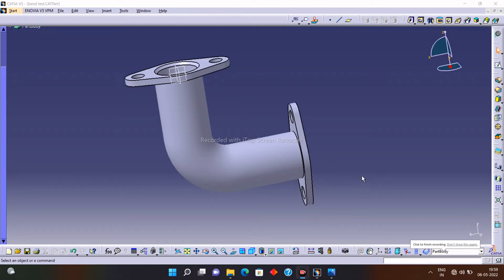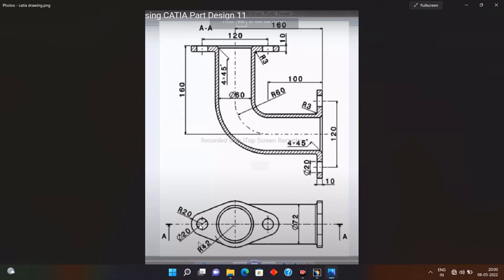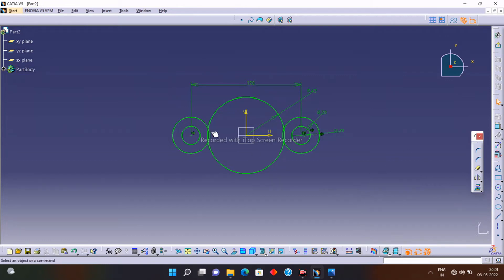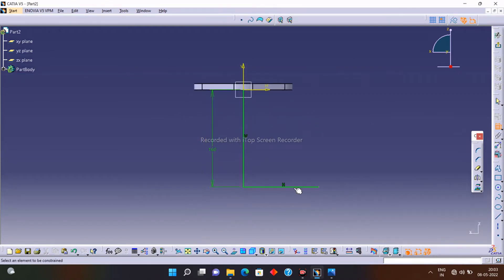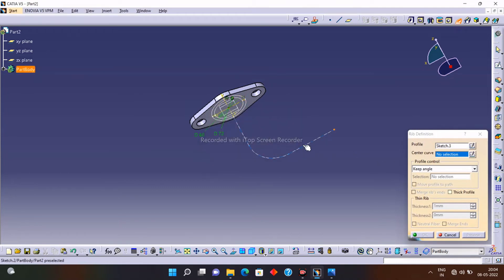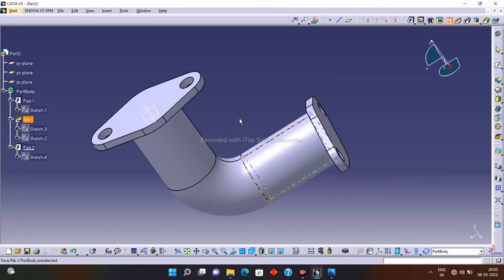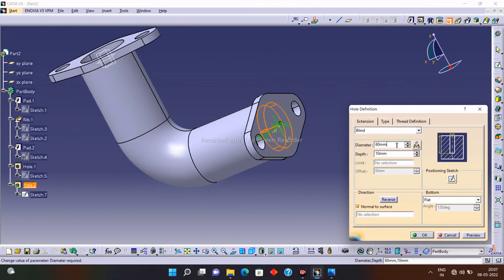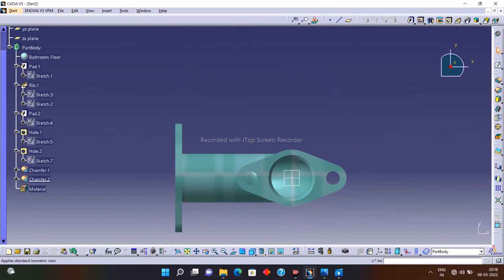Elbow Pipe design using CATIA | CATIA Tutorial for beginners in 2022 | Catia V5